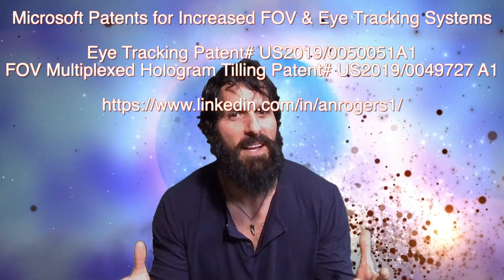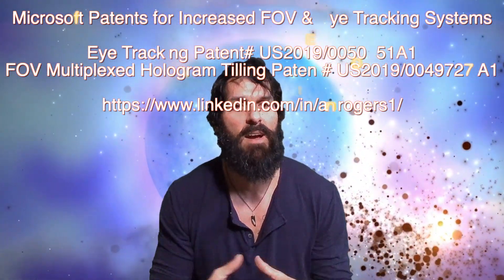Microsoft Hololens 2.0 Sydney Patent Review for FOV Increase & IR MEMS Eye Tracking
As we begin to prepare for the unveiling of the new Microsoft Hololens 2.0 (Sydney) at MWC in Barcelona on the 24th of February, I wanted to review a few patents recently granted that pertain to increased FOV & Eye Tracking in mixed reality near eye displays.

Let's go!